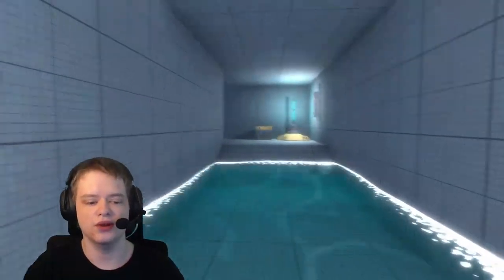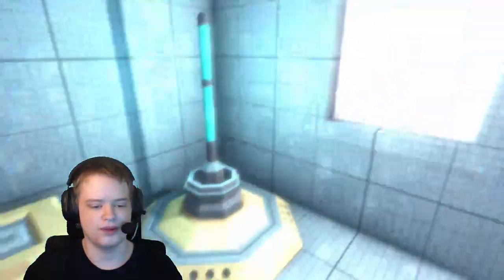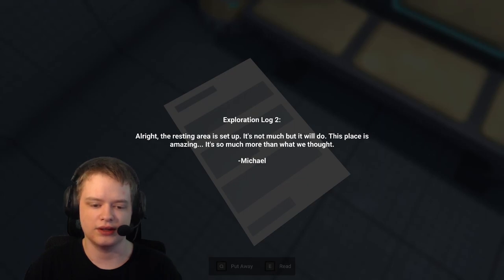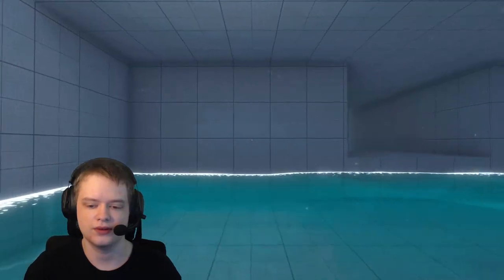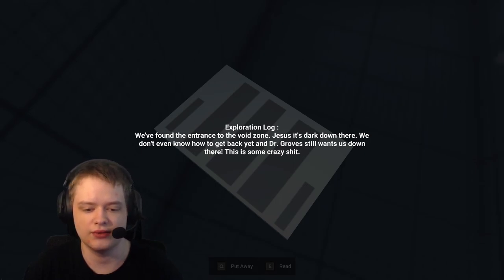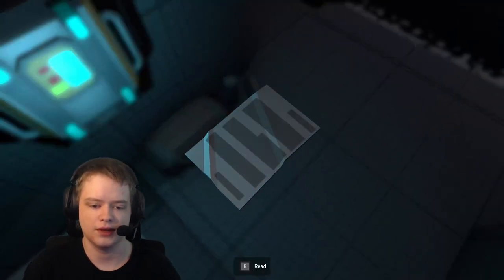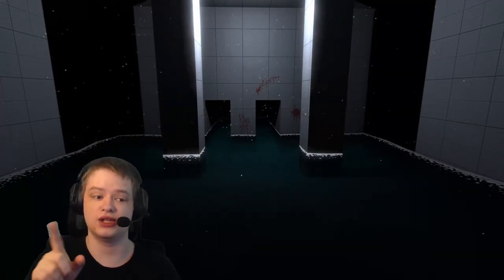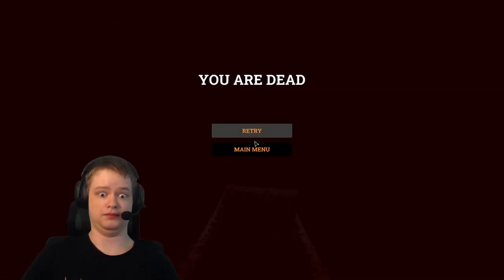The Poolrooms | Horror Game Let's Play [Early Access]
About This Game:
The Poolrooms is an indie, first person, horror experience. Fight to survive inside The Poolrooms and avoid the creatures that await your arrival. The Poolrooms contains a beautiful yet liminal low poly world, the thought of something following you always on your mind. Take the plunge into the unknown depths of The Poolrooms.
(n0cturnal) The Poolrooms is currently in early access, and the only available part of the game is the prologue which contains some small scares to keep you on your toes. It also contains some cool easter eggs if you dare explore the mysterious world. I am currently a solo developer working on this game and hope to finish it with a full, voice acted story so any donations you can make to me would be much appreciated!